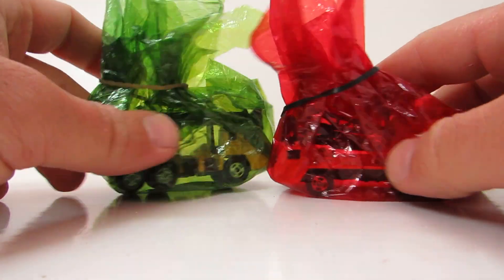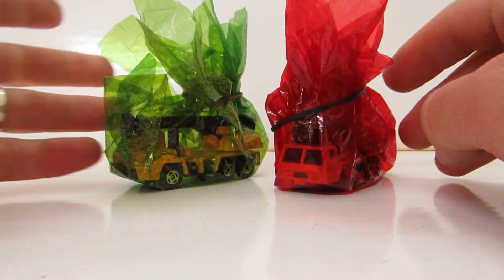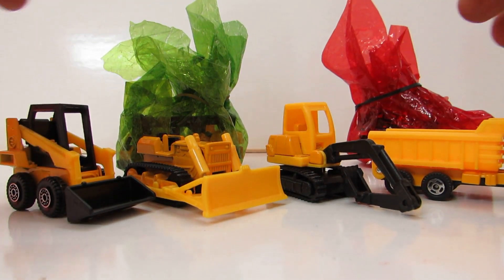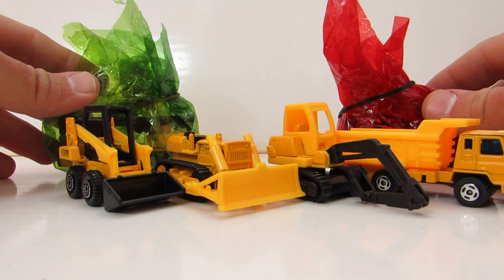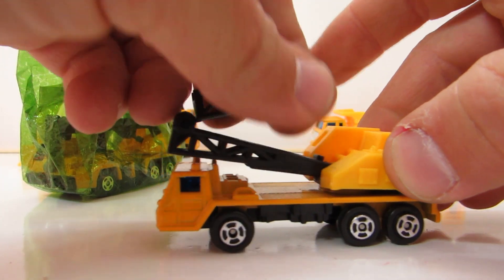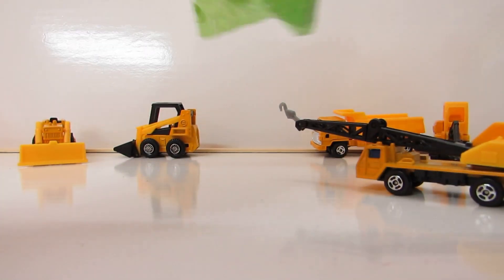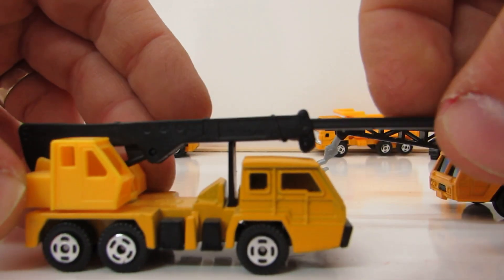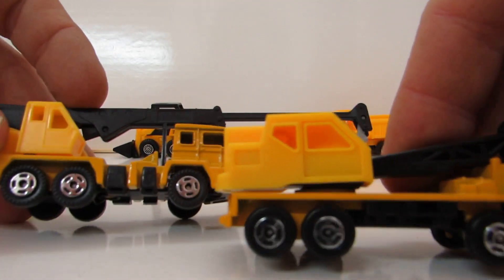טרקטור לילדים ומנוף צעצוע tractors for kids 2 WELLY die cast crains from the power team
HI Kids! (but not only)

love watching us playing with toy tractors and trucks?

Tractors for kids toys in the park CAT Welly and more Die cast toys with kids playing
tractors for kids WELLY die cast tractor wheel loader with al the welly power team טרקטור לילדים